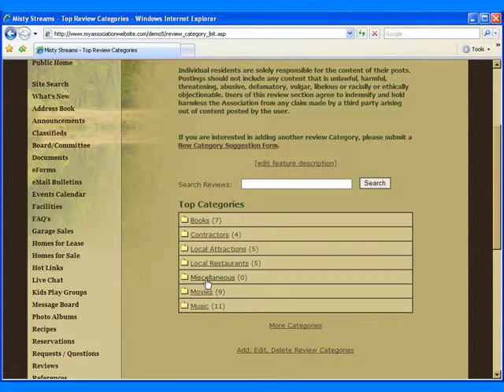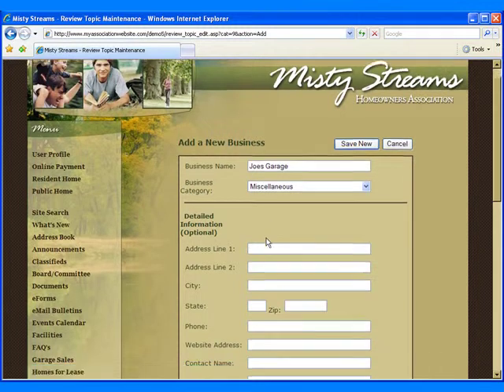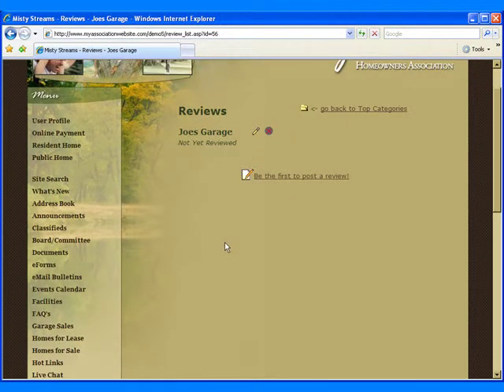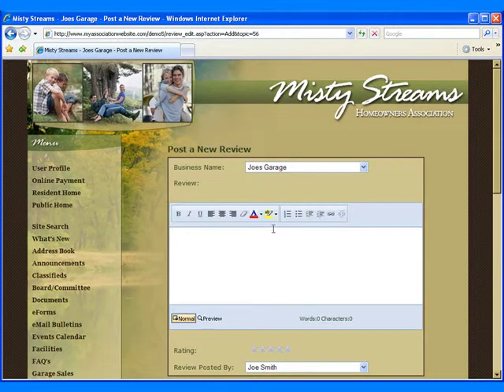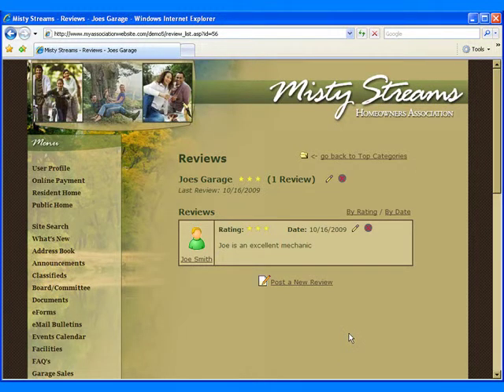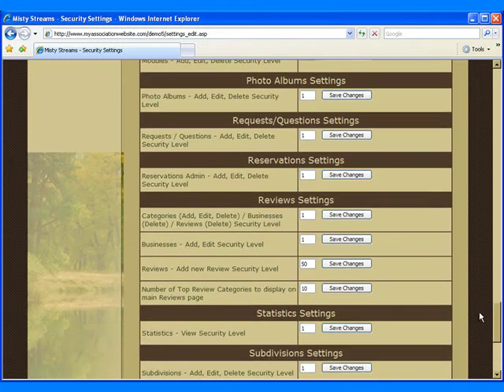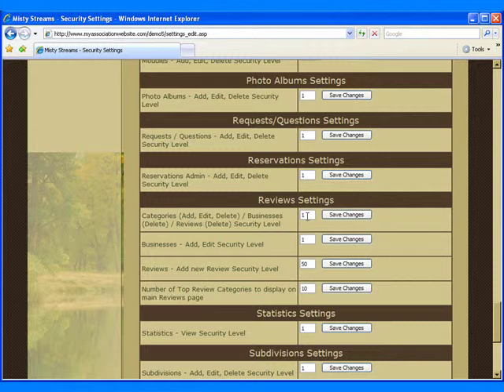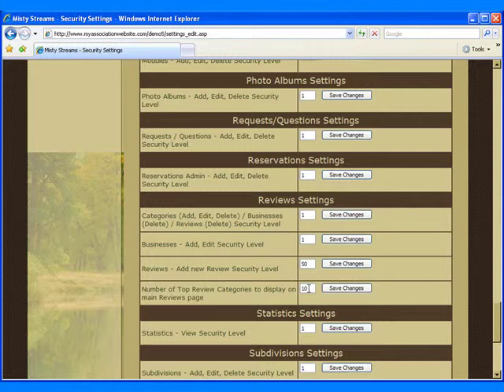Using the Reviews Feature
A Step By Step Tutorial On Using the Reviews Feature from AtHomeNet.

If you have any questions about AtHomeNet Homeowners Association (HOA) websites, please contact our Sales team!